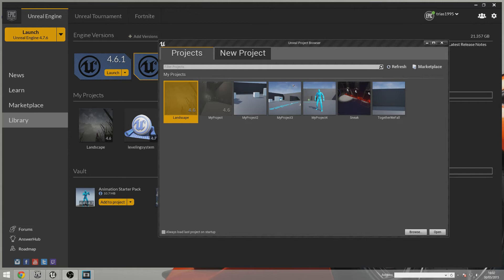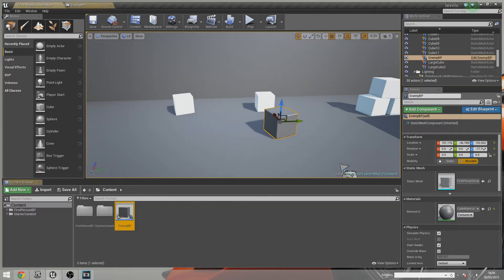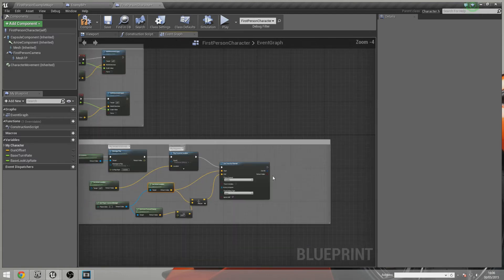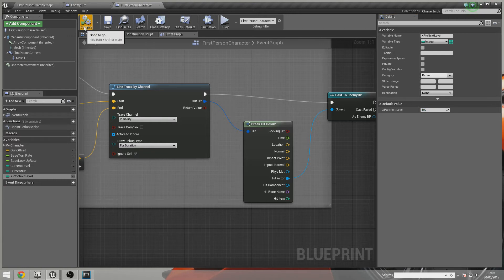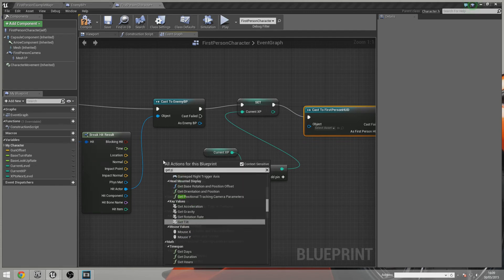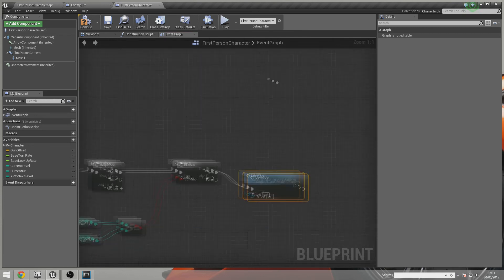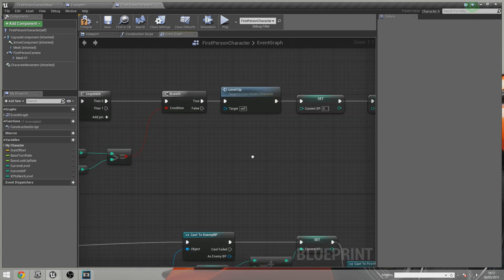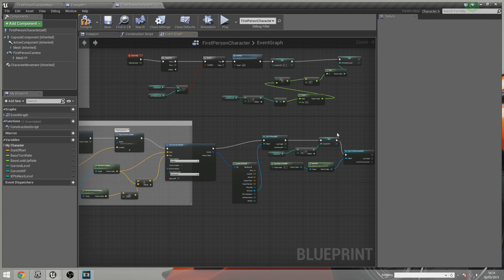Unreal Engine 4 Tutorial : Level Up System (Part 2)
In this video we start to make what i showed you in the introduction and we take a look at setting up the math and preliminary shooting elements to get the system in place. In part 3 we take a look at displaying the information on the screen.